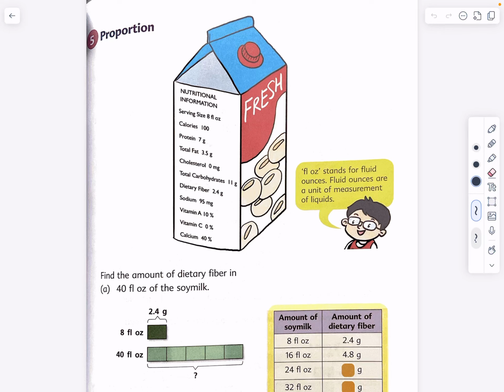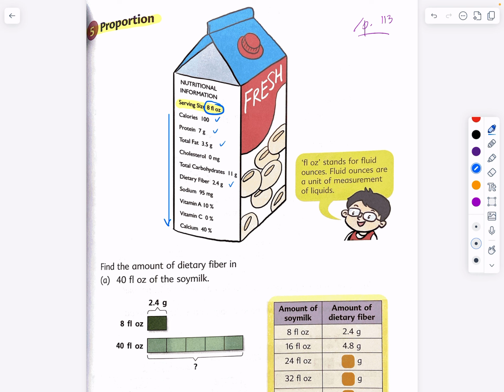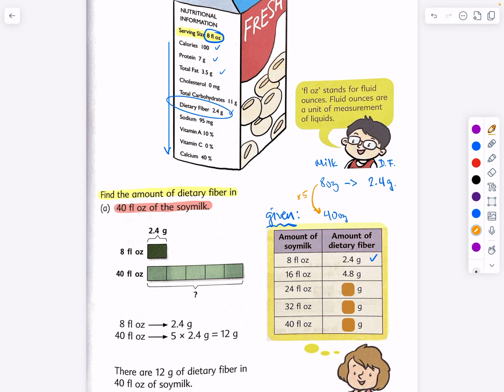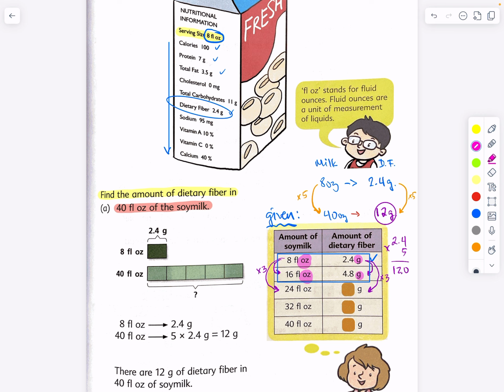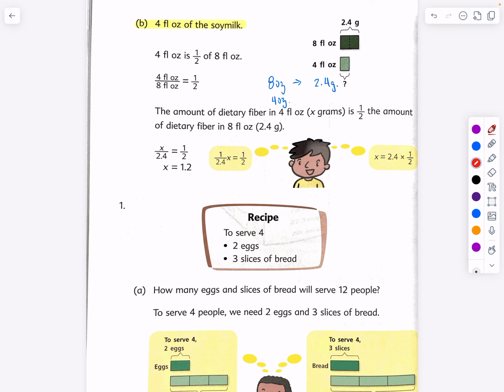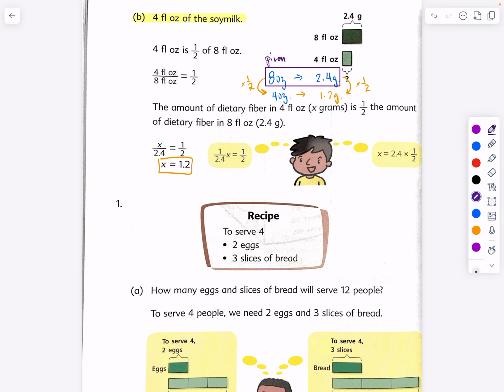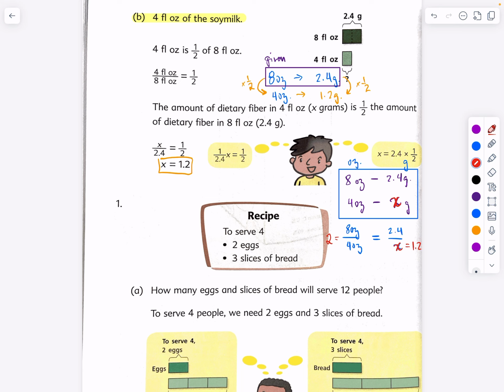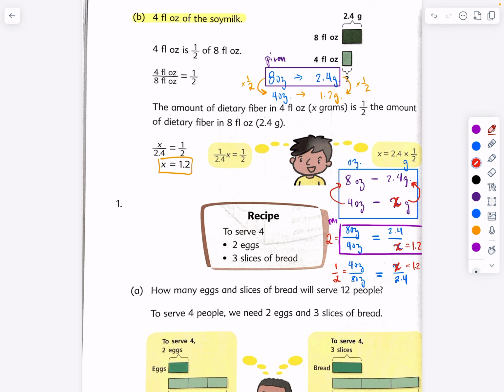Singapore Math Gr. 6 | Ch. 5.5 - Word problems with Proportions (recipe 1)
These lessons and solutions follow the Singapore Math Textbook 6A Standards Edition.
Chapter 5.5 - Solving Word Problems with proportions.

Hints:
- setup a proportion by writing down the given ratios
- understand what needs to be found
- apply cross-multiplication rule to solve a proportion
- apply Singapore Math Bar Modeling strategy when necessary